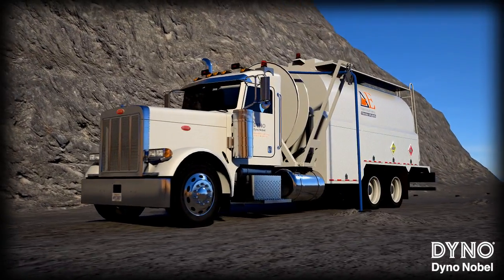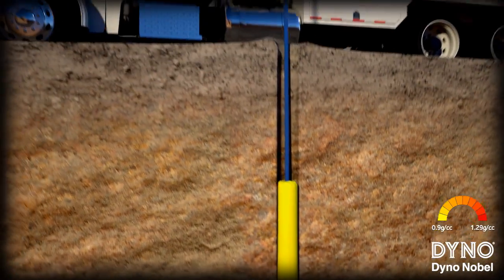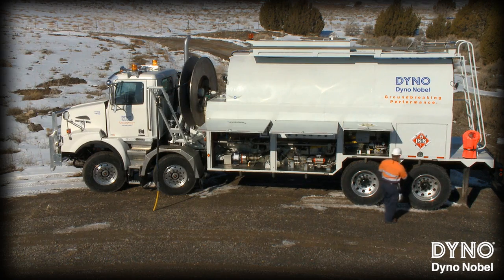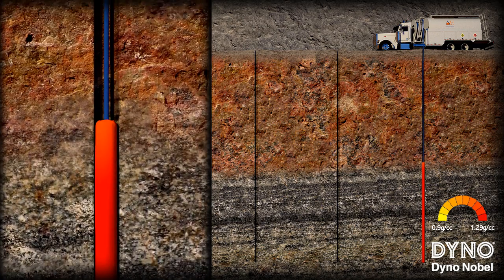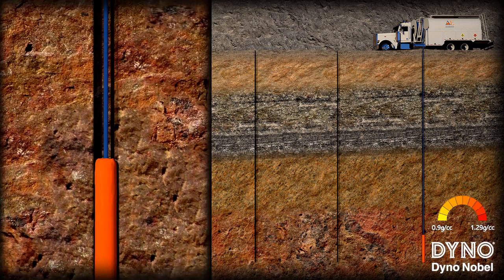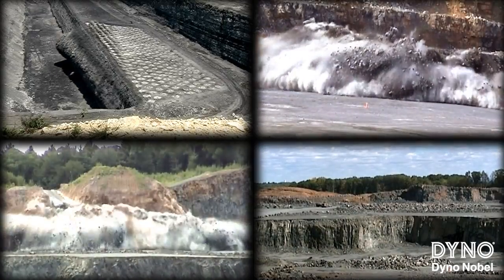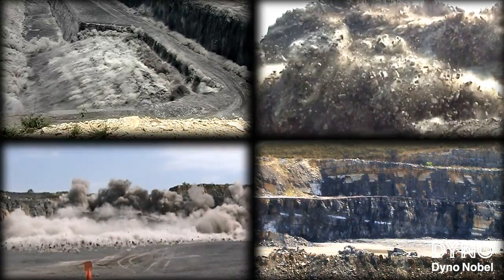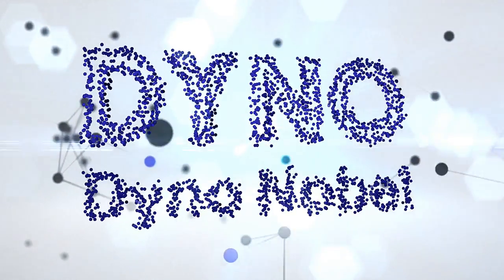DIFFERENTIAL ENERGY: Another Practical Innovation by Dyno Nobel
Check out the explosive industry's latest practical innovation by Dyno Nobel that maximizes productivity, improves safety and minimizes environmental impact